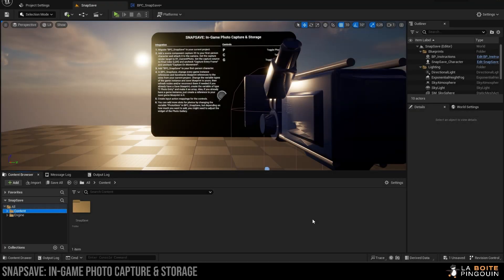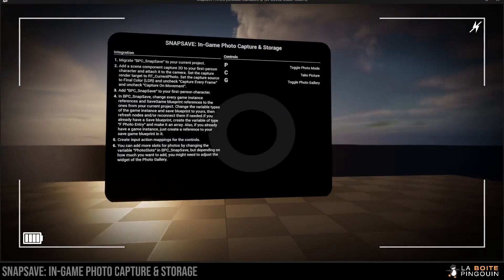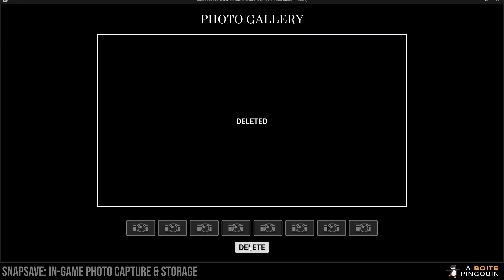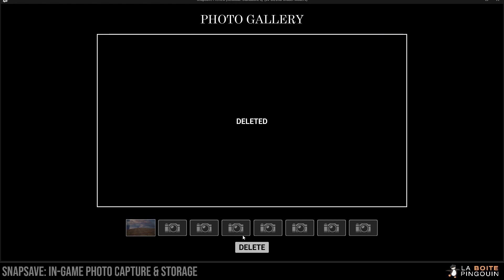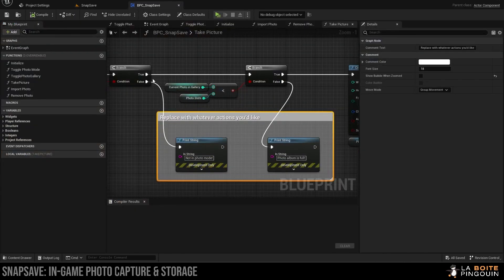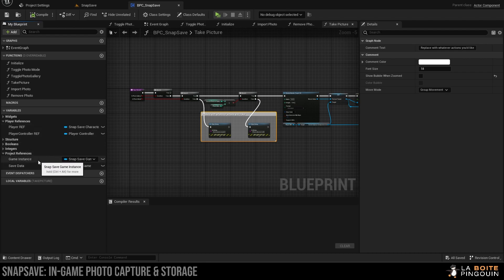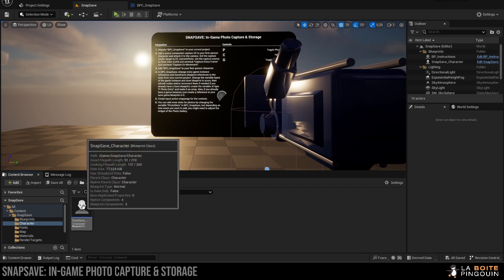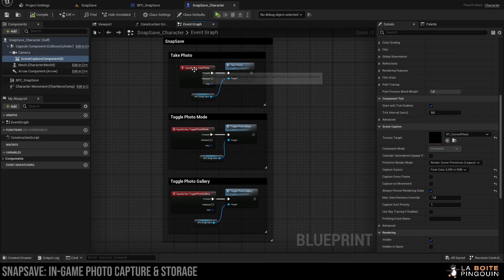SnapSave: In-Game Photo Capture & Storage (Demo)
Unlock the potential of in-game photography with a fixed number of picture slots and a dynamic first-person camera. Our adaptable Photo Gallery blueprint serves two essential purposes. For players, it allows them to capture stunning images of their in-game environment, preserving memorable moments and sharing their adventures with friends and the gaming community. For developers, it offers an easily implementable Photo Mode, ideal for diverse game genres such as mystery clue finders, fantasy monster-snapping quests, and beyond. Elevate your game's immersion with this blueprint, ready for integration and customization.

If you had a great time watching this video, please show your support by giving it a thumbs up, leaving a comment, and sharing it with your friends. Your engagement helps us reach a wider audience! If you'd like to take your support a step further, you can collaborate with Frank or drop a little something in our tip jar. We appreciate your support!

📸 SNAPSAVE ON EPIC MARKETPLACE:
and take your gaming experience to the next level!

🐧 Enjoyed this Unreal Engine 5.2 cinematic render?